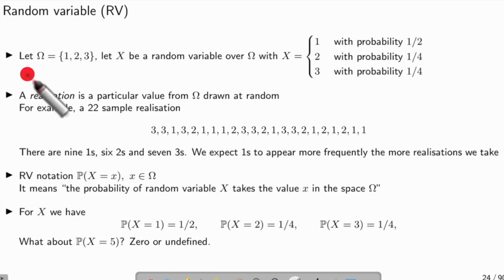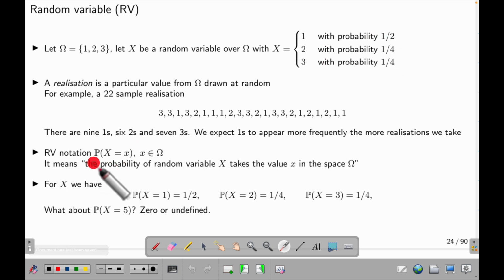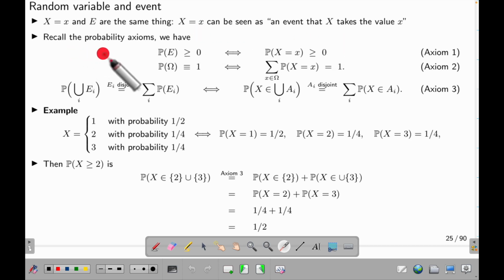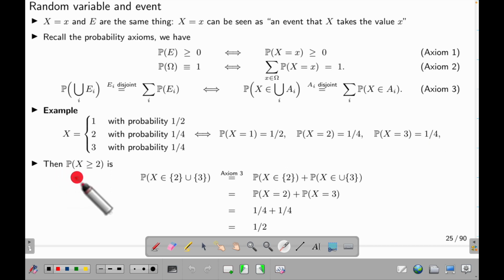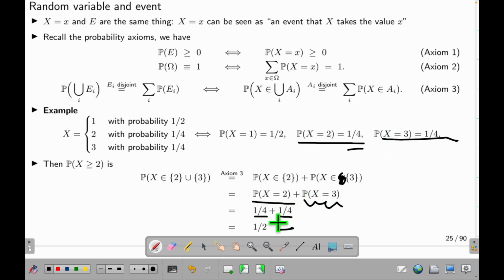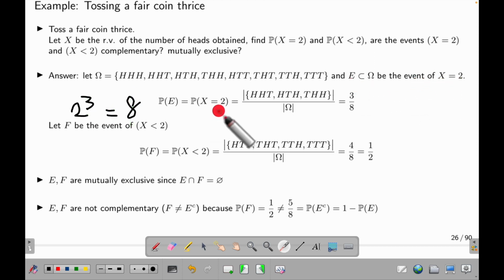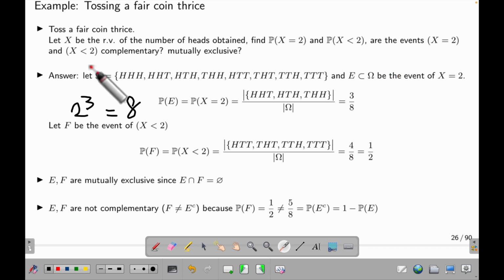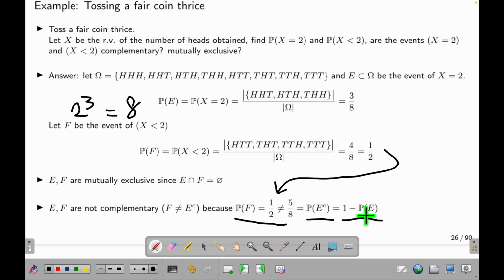COMP1215 8a Univariate random variable